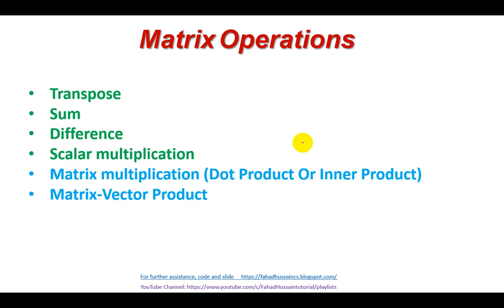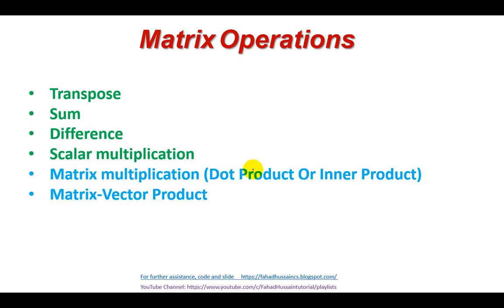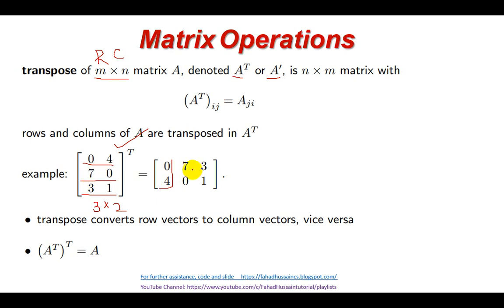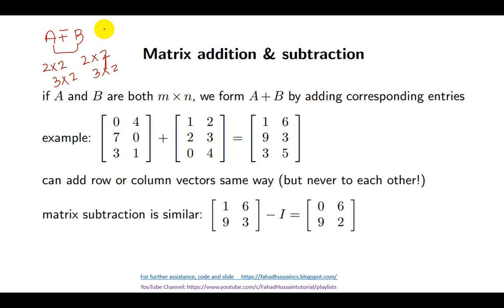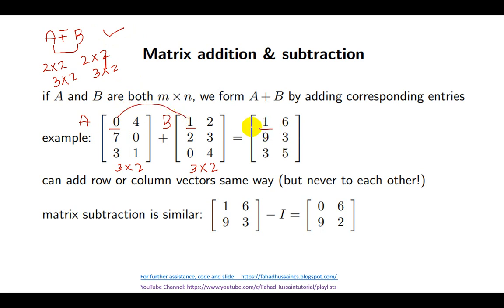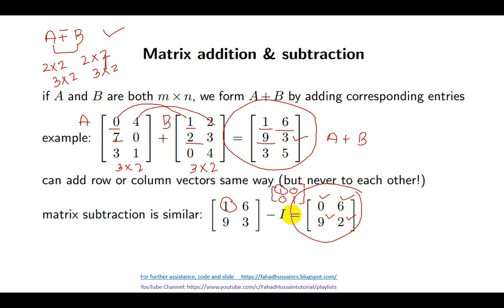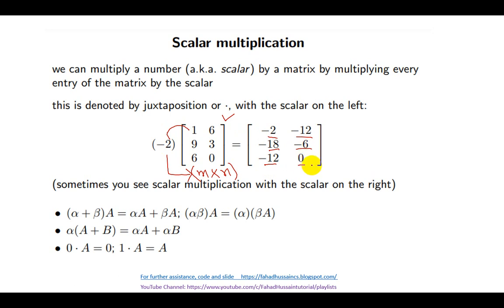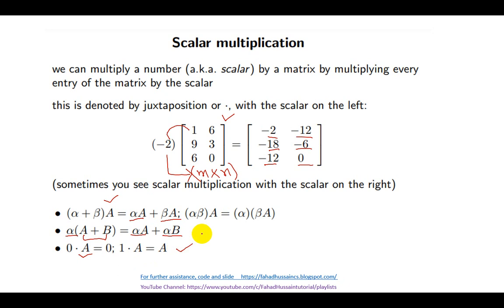Tutorial 16: Matrix Addition Subtraction and Scalar Multiplication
Linear Algebra for machine learning by Fahad Hussain.

The course design in such a way to kick start the career in machine learning using the basic understanding about Linear Algebra and its application in A.I from scratch. In this course we will learn theory and practical (Python) of the topics: Vector and its Operations Vector/Point distance Norm I and Norm II Unit Vector Dot product VS Cross Product Angle between two vector Vector Projection Line VS Place Vs Hyperplane If the line passing through origin  Matrix Matrix Types Matrix Operations Eign Value and Eign Vector Factorization/Decomposition Eign Decomposition SVD PCA and LDA and more Purely algebra related ML/DL/DS equations and its solution.

Fahad Hussain, prepared this course based on latest trending, basic concept and state of the art practical approach from VERY SCRATCH!!! Stay in touch if you have any query, suggestion do comment!

This course is based on maths behind artificial intelligence machine learning deep learning and data science Linear algebra for machine learning linear algebra for machine learning scalar multiplication of matrices Matrix Addition & Subtraction/Scalar Multiplication Scalar Multiplication of Matrices and Matrix Operations how to add and subtract matrices adding matrices subtracting matrices.